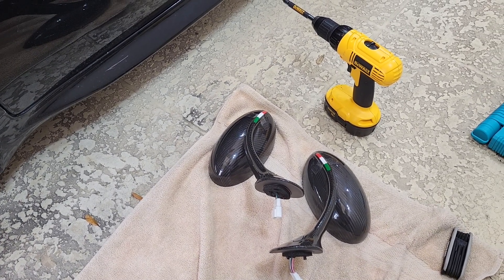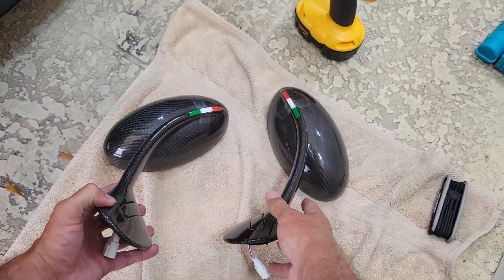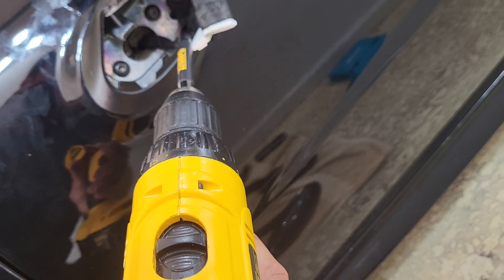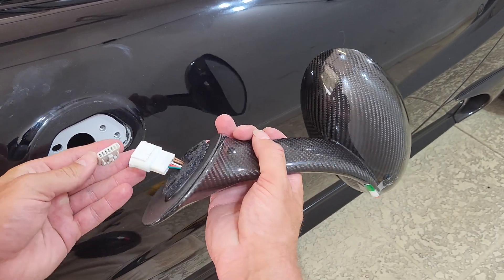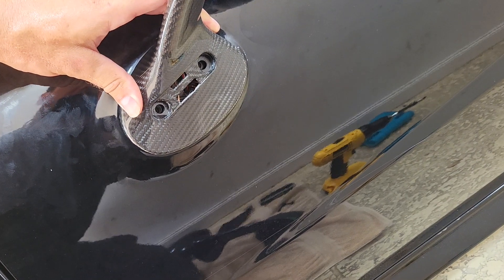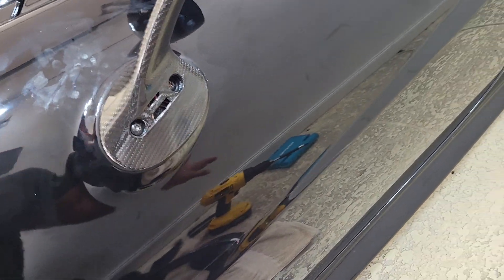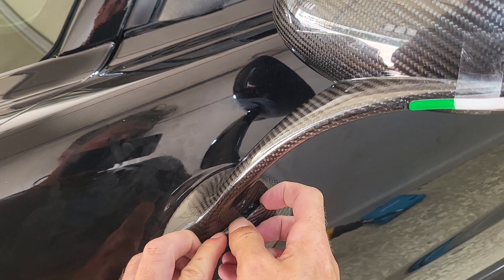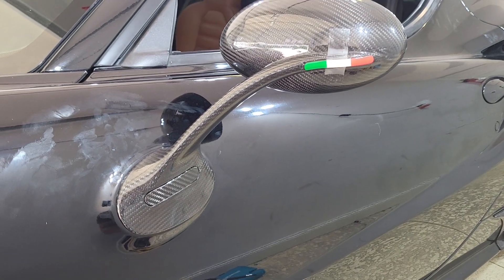carbon fiber mirrors install for the Alfa 4C!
carbon fiber mirror install for the alfa Romeo 4C. detailed install to remove stock mirror and installing one off carbon fiber mirrors.